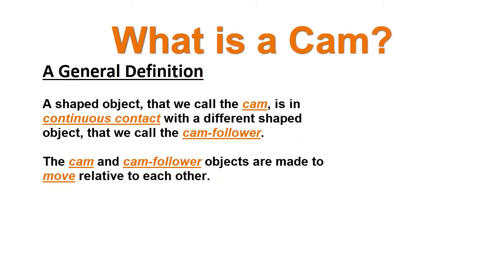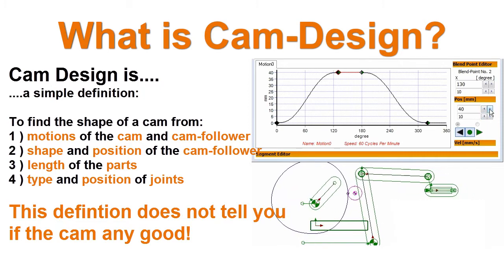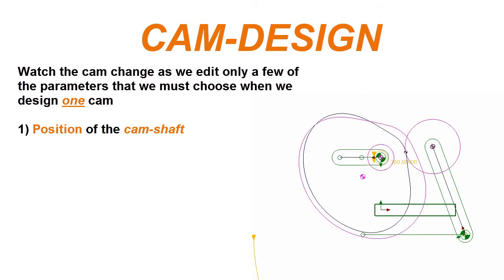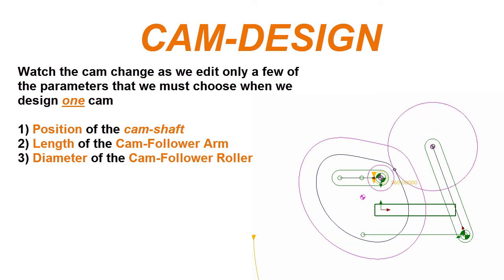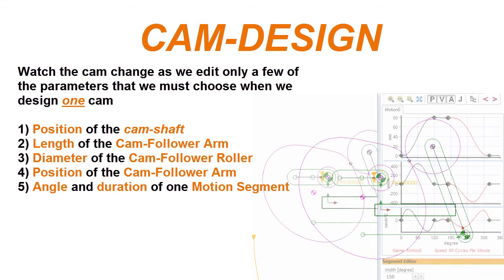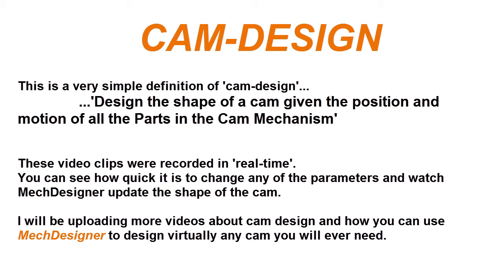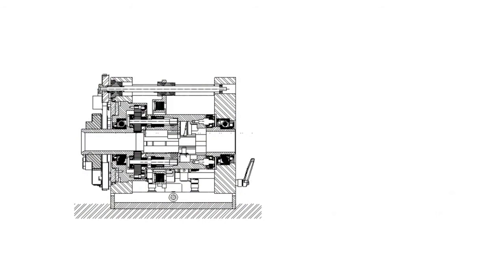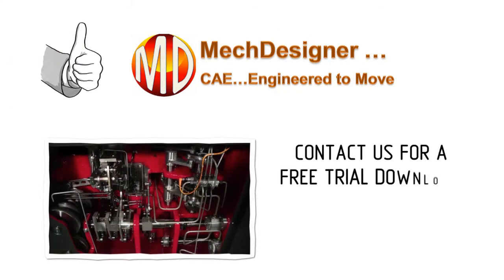CAM DESIGN 1: What is a Cam, What is Cam Design, 101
A series of videos about Cams and Cam design.
Video 1: What is a Cam? What is Cam Design, Basics
What defines the shape of a Cam? In this video, we show you how the shape of the cam changes as you edit the: Position and Type of Joints, Length of Parts, Motion of the Cam and the Cam Follower, Shape or diameter of the Cam-Follower.